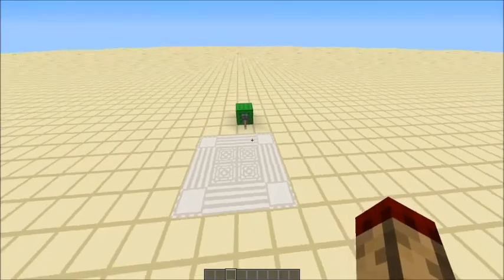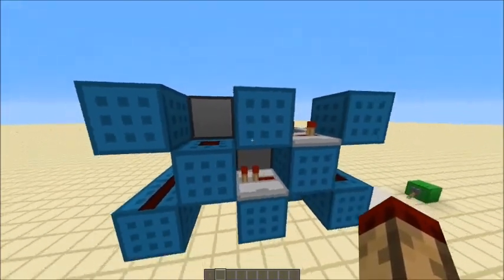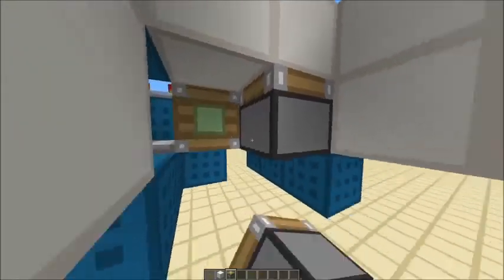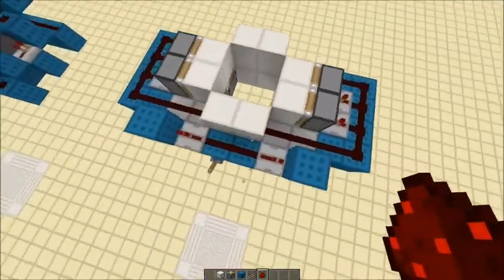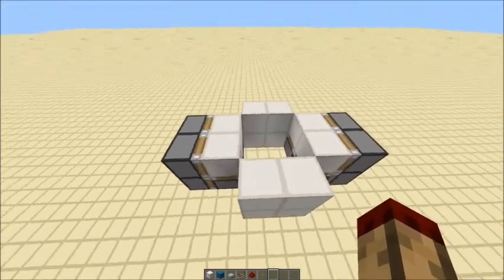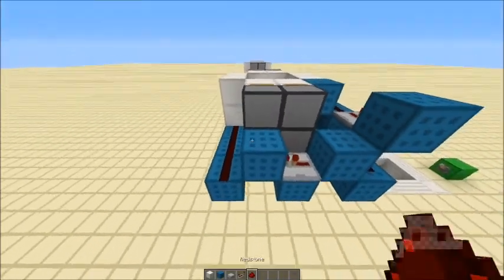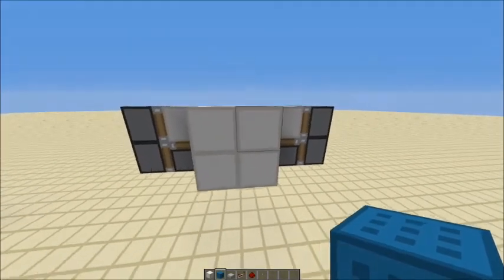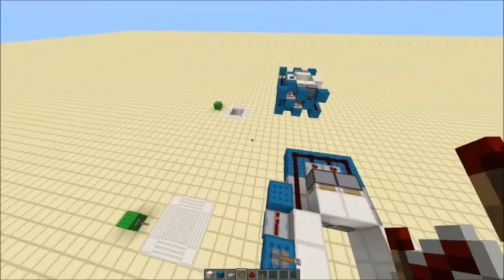2x2 Trap Doors (2 designs, both awesome) - Minecraft Redstone Tutorial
Two design for 2x2 traps

1.  3x8x5 = 120
2.  2x10x5 = 100